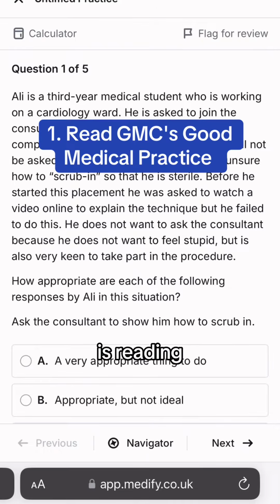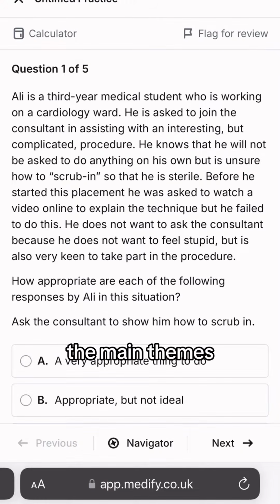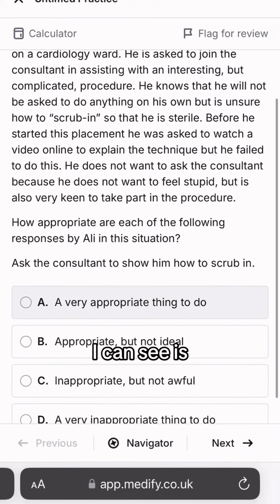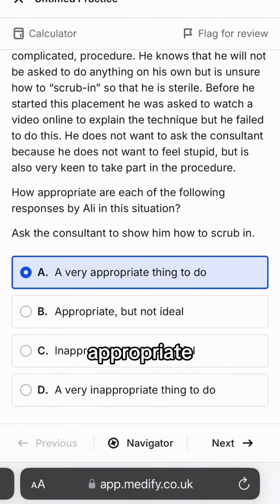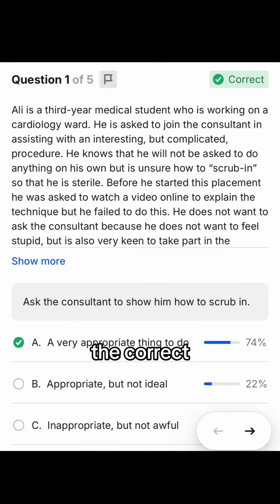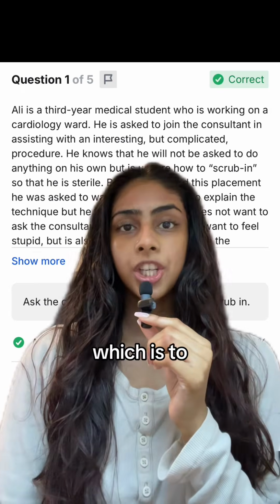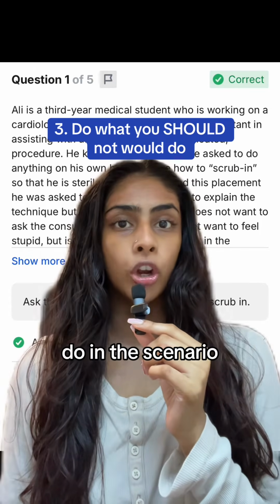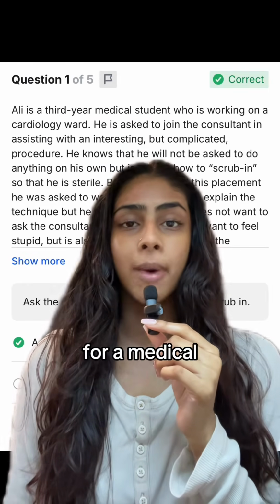Score a Band 1 in SJT